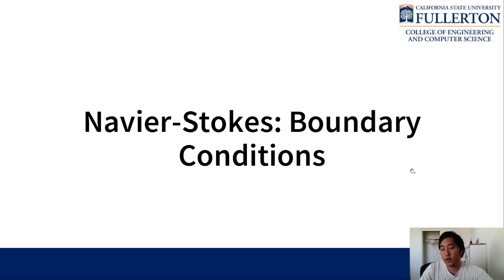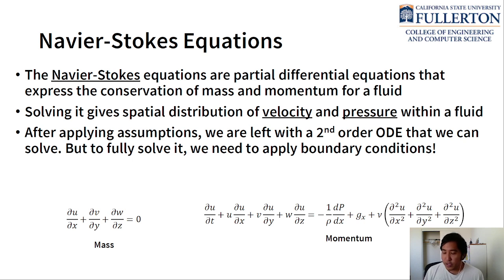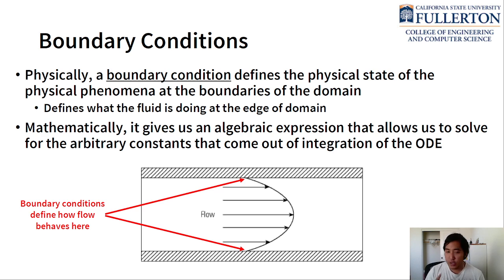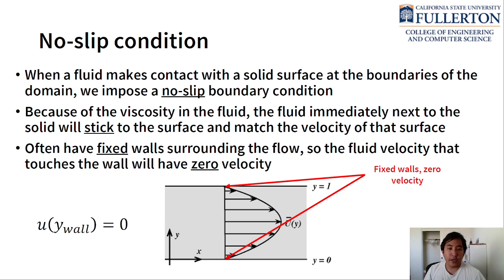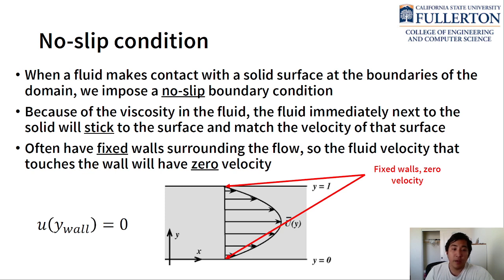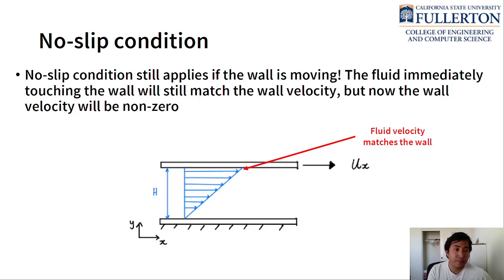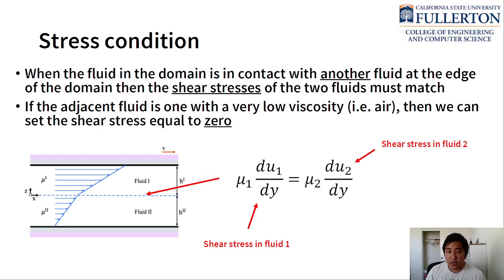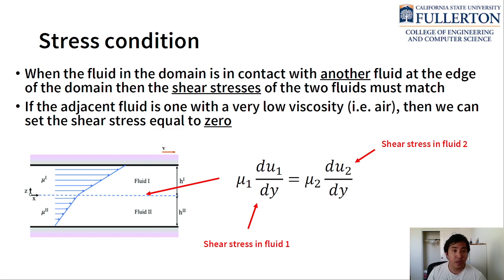EGME-333: Boundary Conditions for the Navier-Stokes Equations - CSU Fullerton Mechanical Engineering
Review video for the common boundary conditions used to solve the Navier-Stokes equations for the course EGME-333: Fluid Mechanics.